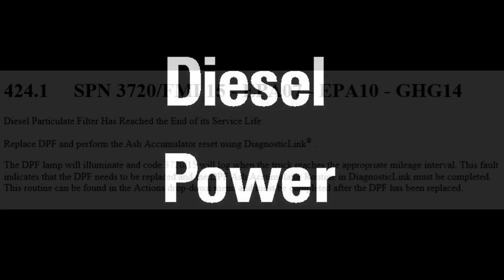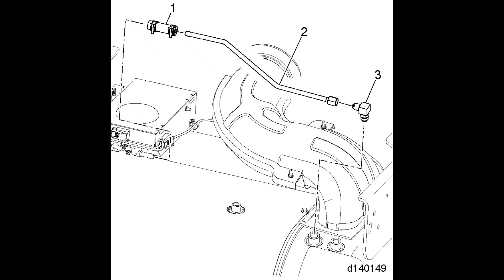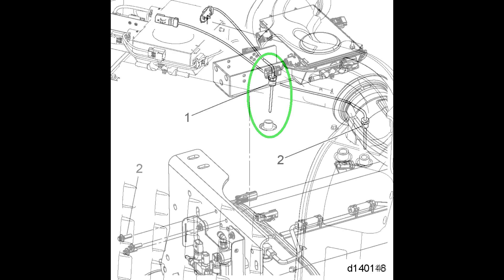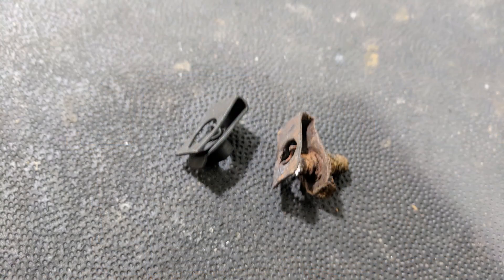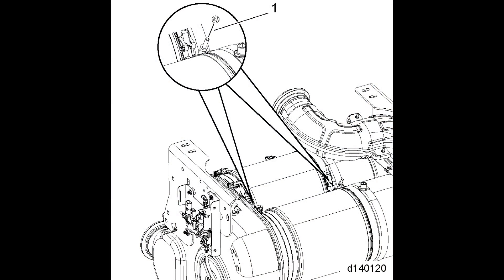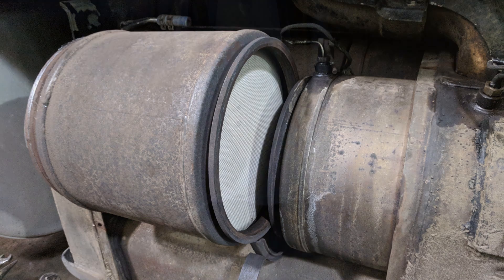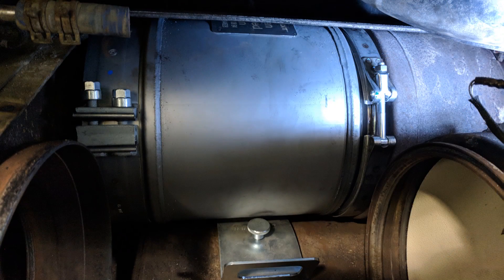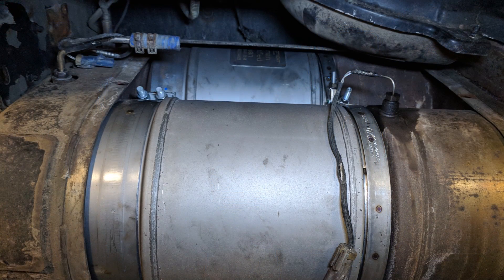Detroit Diesel 1-Box DPF Removal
In this video I'll walk you through the basic steps to remove and reinstall DPFs in a Detroit Diesel 1-Box.